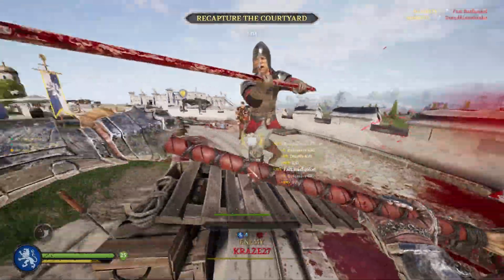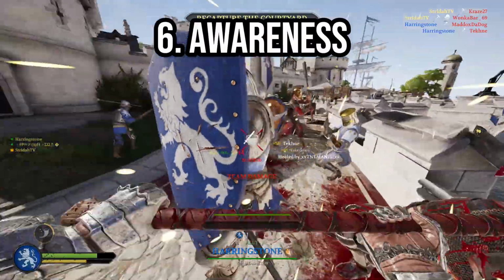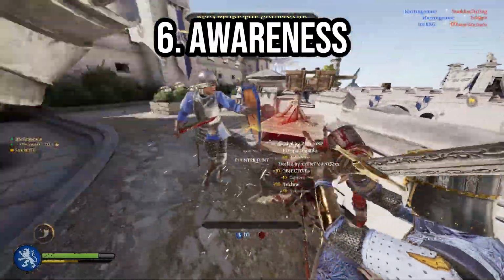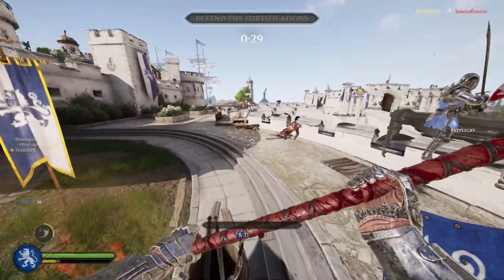What skills does it take to become the best player in Chivalry 2?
In todays chivalry 2 guide I am going to talk about the skills it takes to become one of the best players in chivalry 2.  Chivalry 2 has many advanced mechanics which must be practiced in order to become a well rounded player.  In todays video i will help you to evaluate your own gameplay and determine how good of a player you actually are.